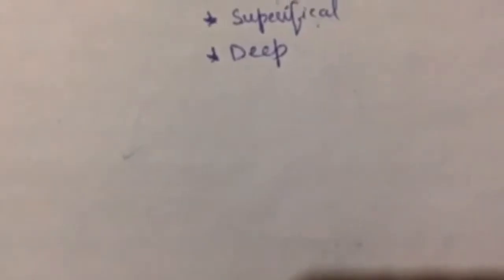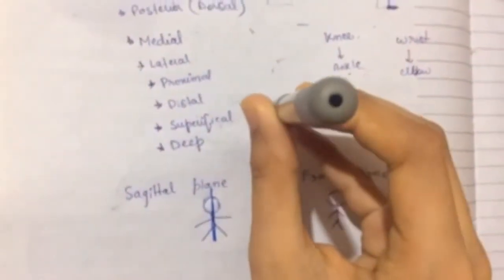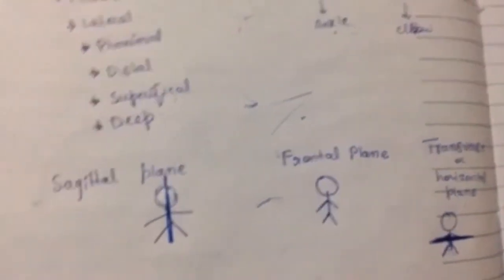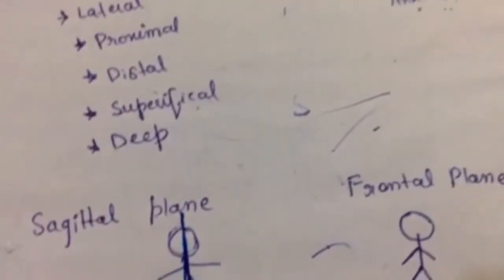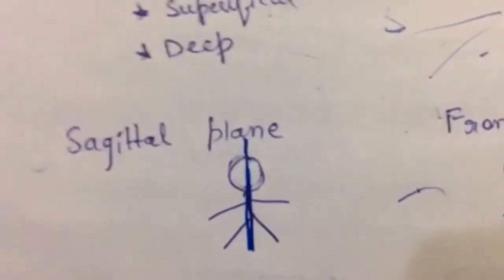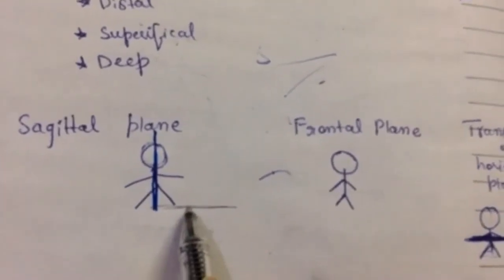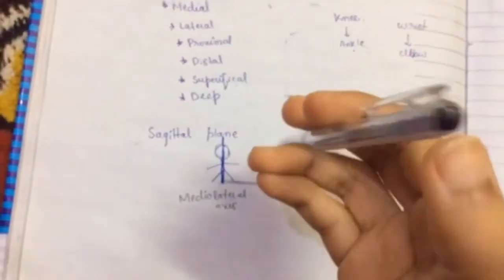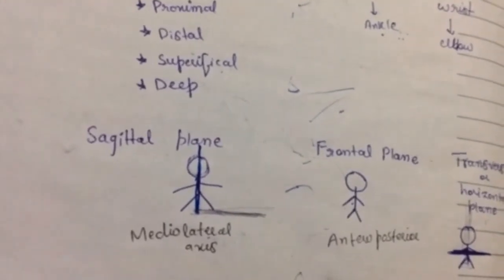BIOMECHANICS I CH 2 I KINEMATIC CONCEPTS FOR ANALYZING HUMAN MOTION I PART 3 (ENGLISH)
IN THESE SERIES OF LECTURE WE STUDY THE 2ND CHAPTER OF BIOMECHANICS WHICH IS KINEMATIC CONCEPTS FOR ANALYZING HUMAN MOTION.